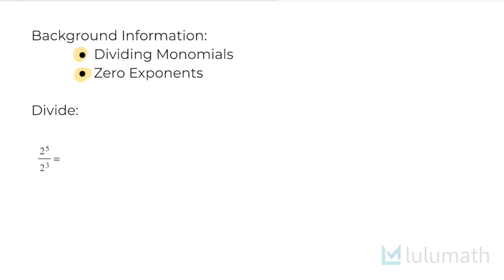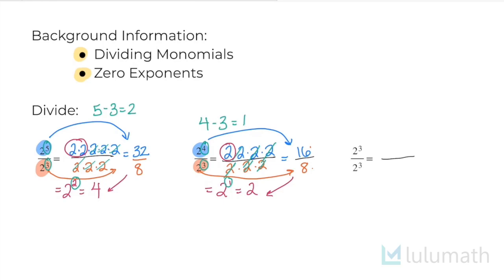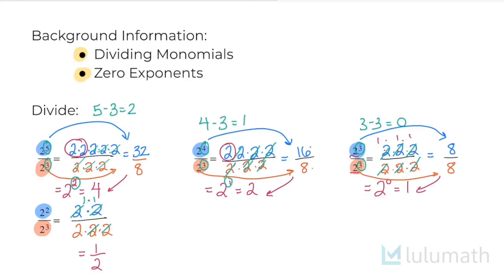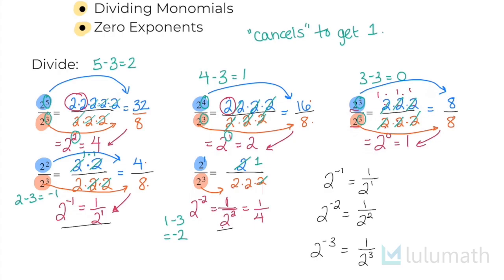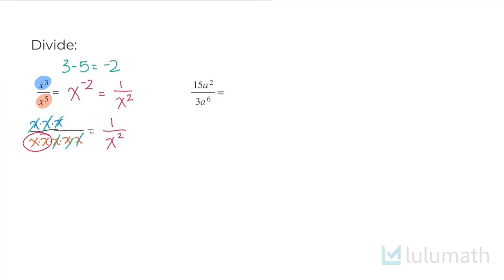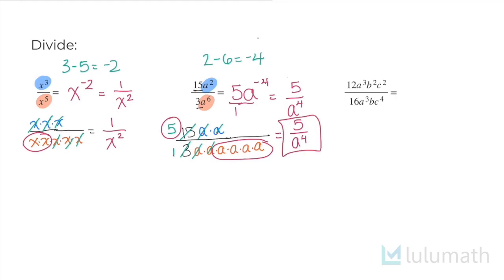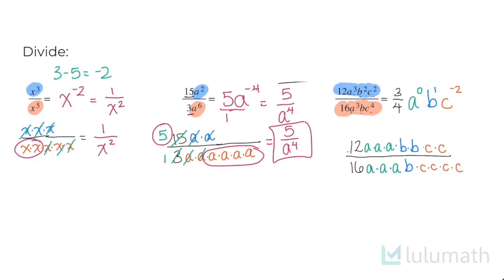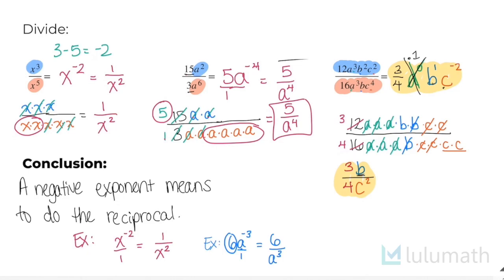Negative Exponents | Lulumath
Negative exponents are a tricky concept. Watch this video to develop and understand the rule for negative exponents.

0:00 Introduction and Background Knowledge
0:23 Using division to get an understanding of negative exponents
6:42 More exploring of negative exponents
12:12 Conclusion - what is the rule?